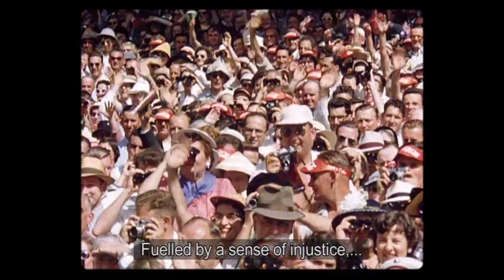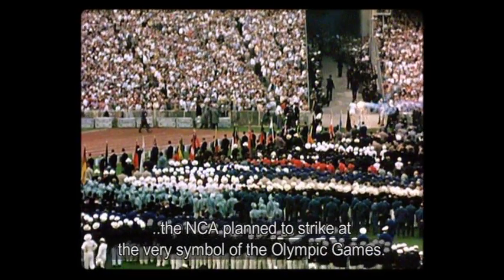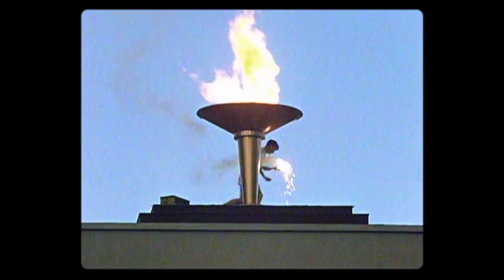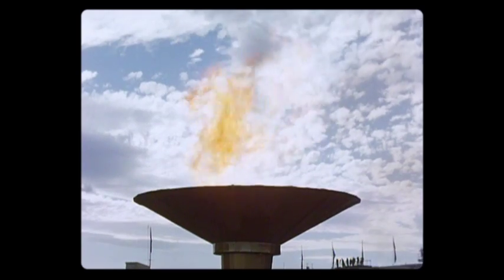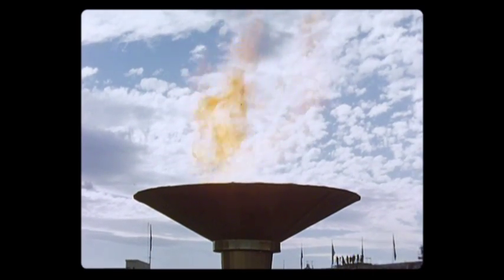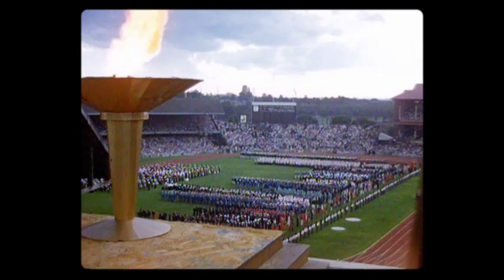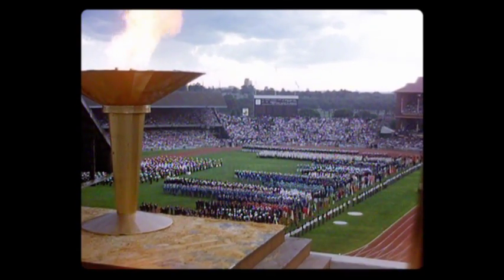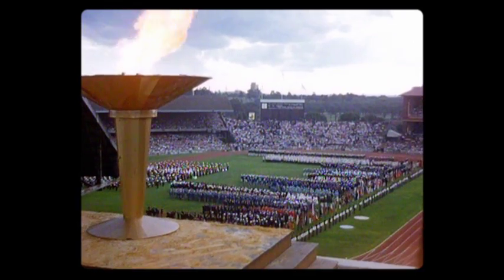Rás Tailteann - Rothai an tSaoil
Rás Tailteann --Rothai an tSaoil tells the story behind one of Ireland's greatest sporting institutions: The Rás Tailteann cycling race. First ran in 1953 its aim was to symbolise the nationalist aspirations of its organisers and promote Irish culture at a time of fierce political and sporting division.

The tumultuous history of the Rás Tailteann also offers a unique, parallel take on the cultural and political development of late 20th century Ireland - a revealing through-line from the 1950s to the modern day. In Ireland, as we'll see, the line between sport and politics is a very fine one indeed.